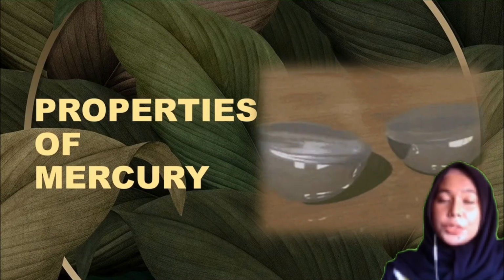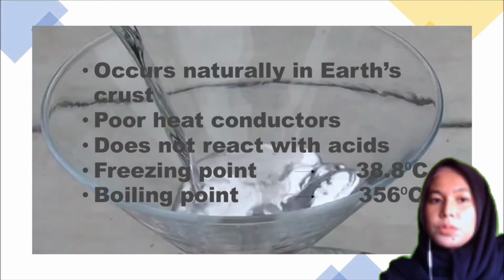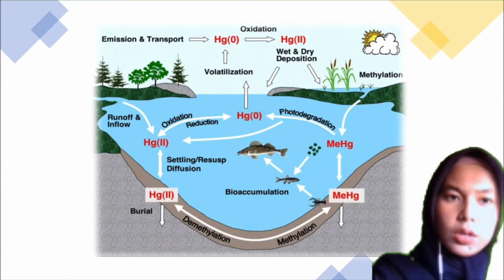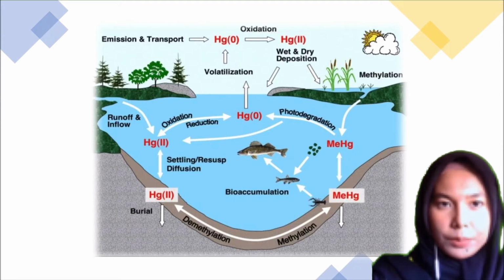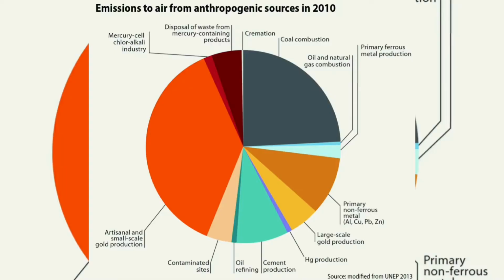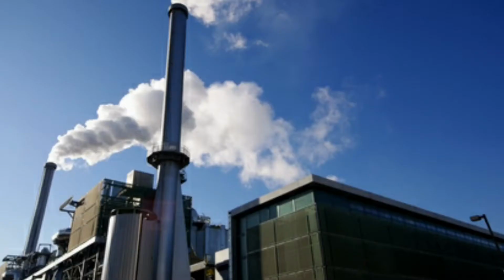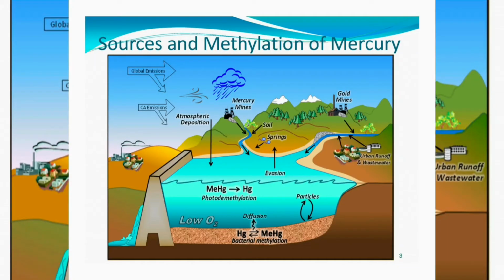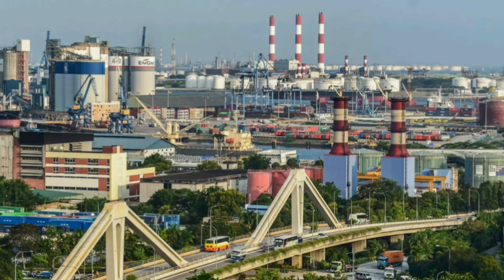Heavy Metal- Mercury (Group 1)